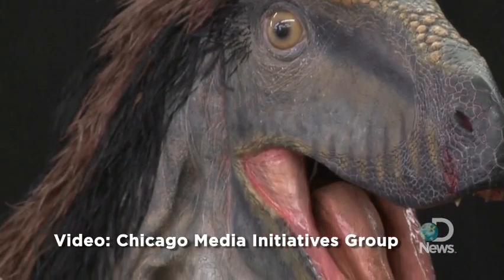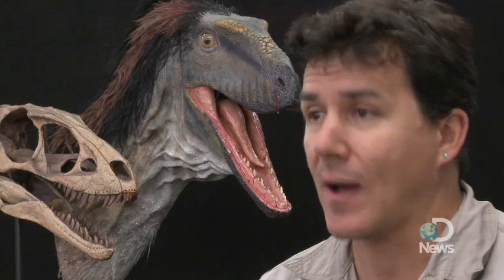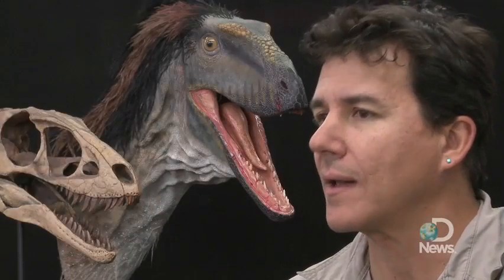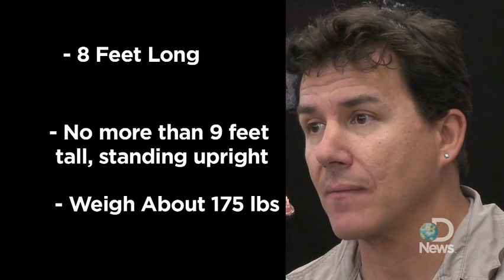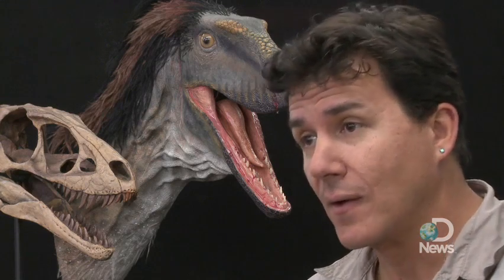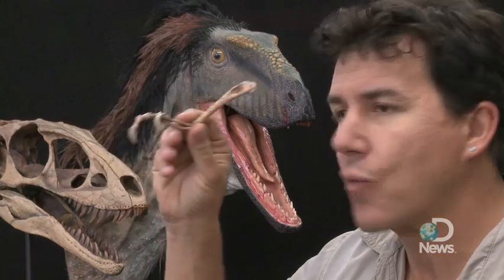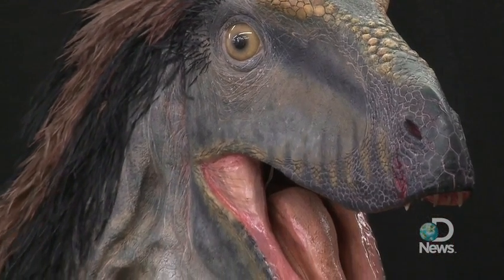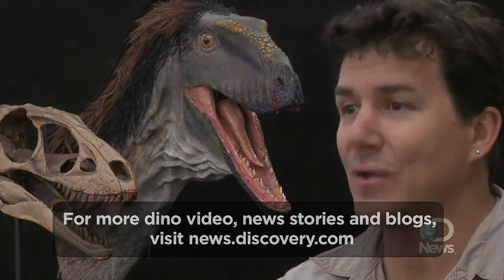Tiny T-Rex-Like Dino Debuts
A raptorex, a much smaller yet equally terrifying version of T-Rex, was uncovered in China.  Dr. Paul Sereno, the lead researcher, talks about this discovery.